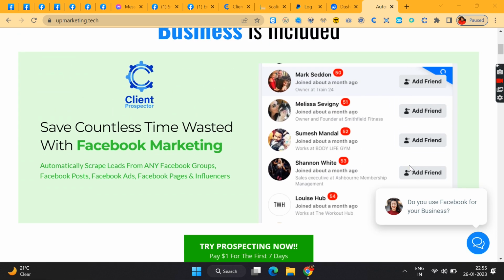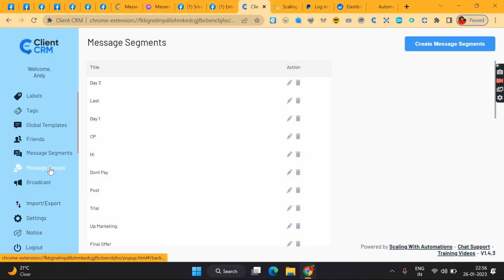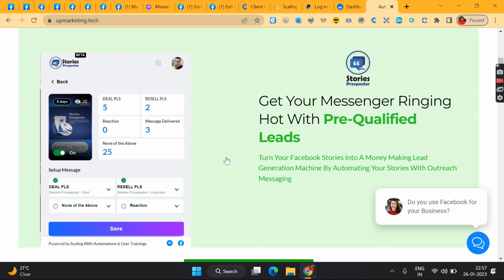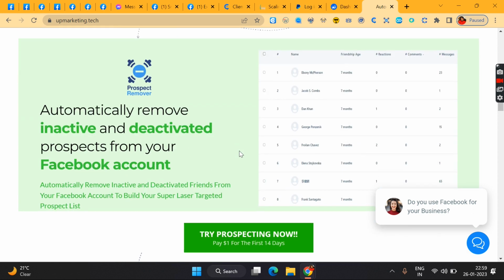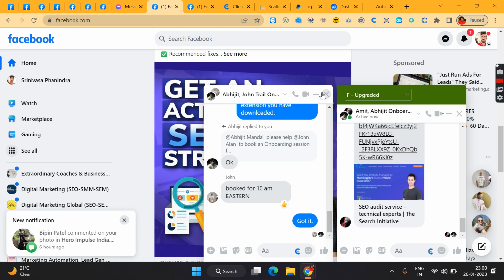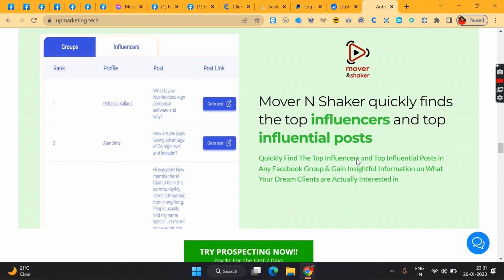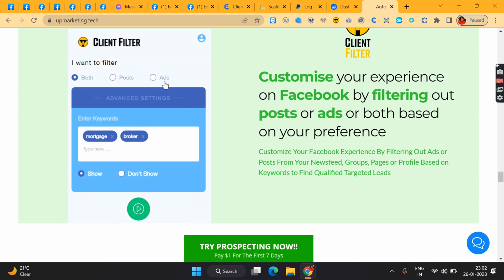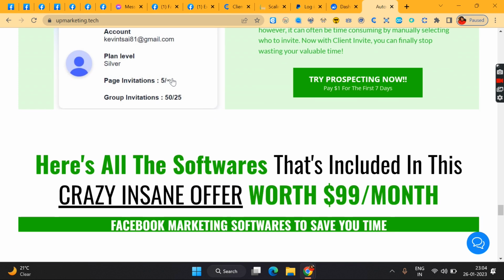Unleash the Power of Automation: 10 Must-Have Chrome Extensions for Business Growth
Welcome to our demo of the 10 software bundle offered by Upmarketing.tech! In this video, we will show you how our tools can help you save time and grow your business.

Our bundle includes the following software:

Auto-Engage: a tool that helps you automatically engage with your Facebook followers
Content Scheduler: a tool that allows you to schedule your Facebook posts in advance
Genius Messenger CRM: a tool that helps you manage your Facebook messages and leads
Prospect Remover: a tool that helps you remove inactive or unqualified leads from your Facebook groups
Mover N Shaker: a tool that helps you find top influencers and influential posts in any Facebook group
Client Invite: a tool that helps you grow your Facebook group or page by automating friend invites
Client Wisher: a tool that helps you leverage your friends' birthdays to reconnect with leads and promote your products
Client Filter: a tool that helps you filter and segment your Facebook leads based on specific criteria
Client Scripts: a tool that helps you automate your sales and follow-up messages
With our bundle, you can automate repetitive tasks, find new leads, and increase your sales. We offer a 7-day trial for just $1, so you can see for yourself how our tools can benefit your business.

Try our software bundle today and take the first step towards growing your business with Upmarketing.tech